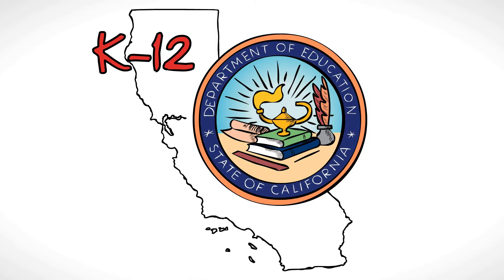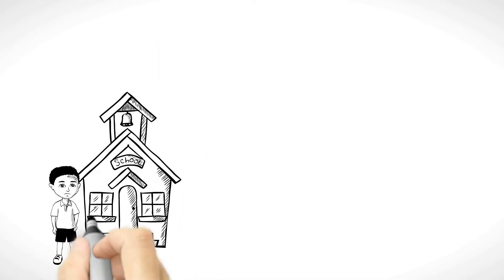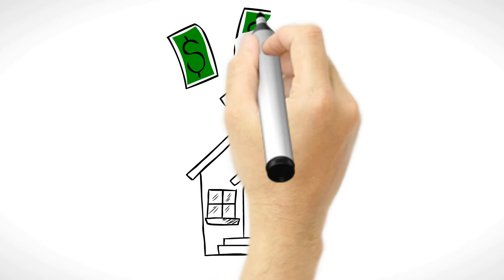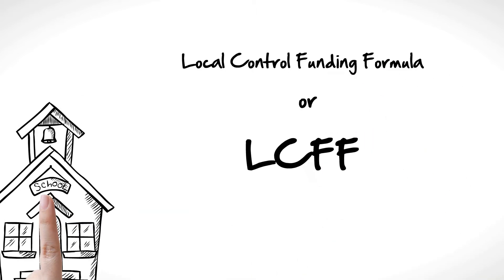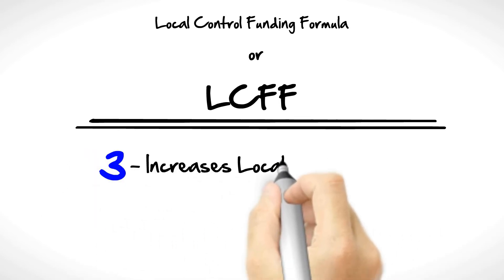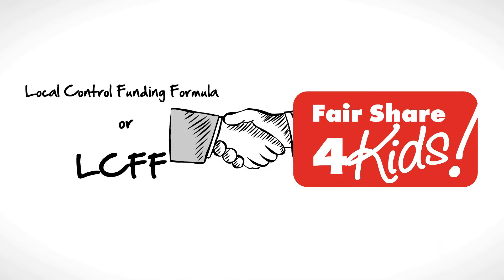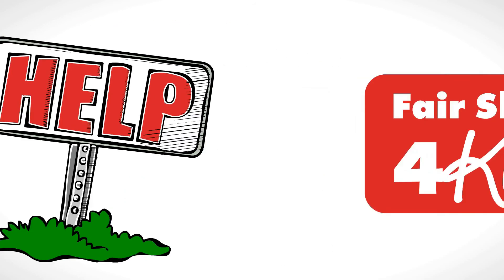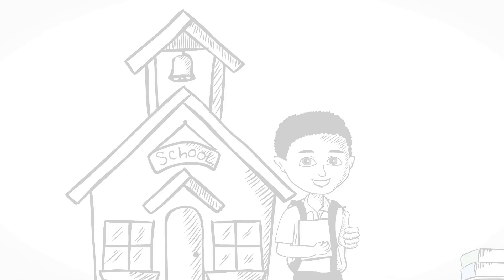LCFF for Spencer Valley Unified